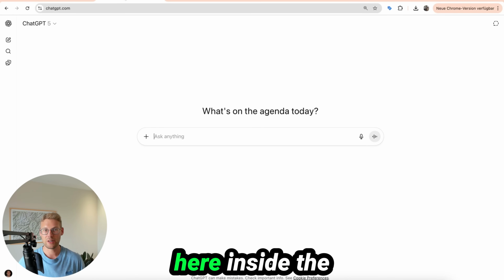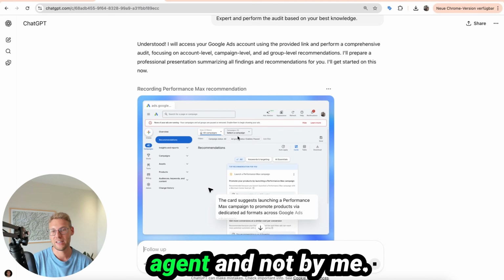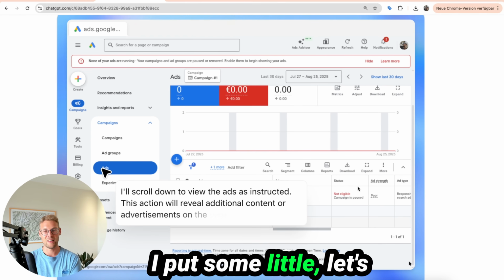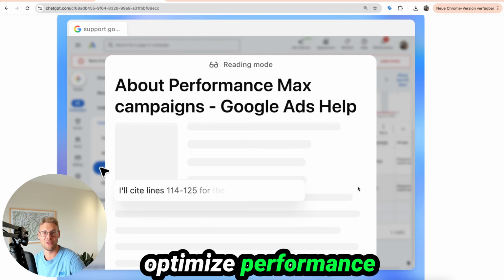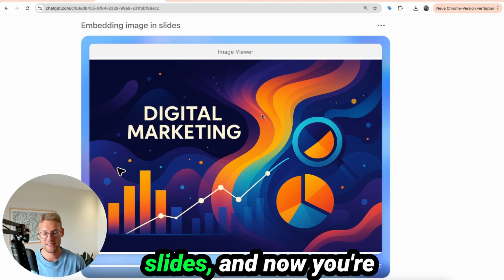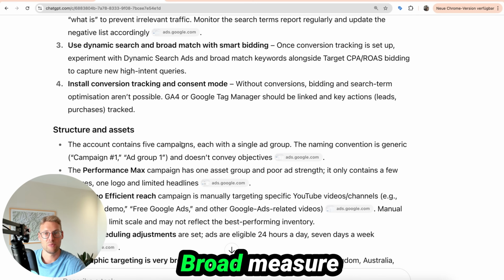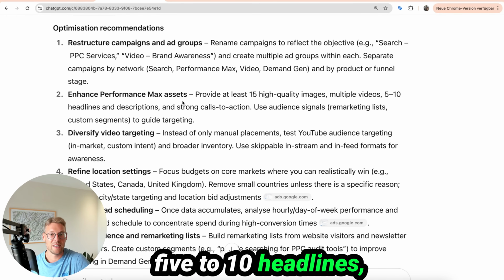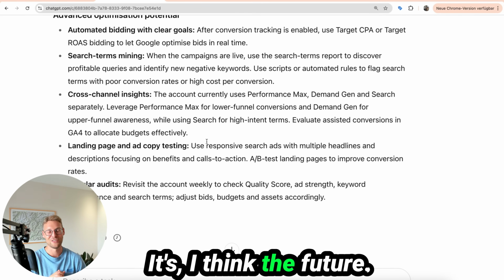The Future of PPC: AI Agent Runs a Shockingly Accurate Google Ads Audit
AI is changing PPC forever. In this tutorial, I show you how an AI Agent powered by ChatGPT can perform a shockingly accurate Google Ads audit — fully automated, end-to-end.

No spreadsheets. No manual checks. Just AI analyzing your campaigns, spotting wasted spend, and giving you a clear roadmap for optimization.

You’ll discover:
✅ How to connect ChatGPT with your Google Ads account
✅ How the AI agent runs a full PPC audit automatically
✅ What kind of insights it uncovers (budgets, conversions, PMax, search terms & more)
✅ Why this is the future of PPC marketing

00:00 Intro
00:40 Prompt
02:09 AI Agent starts
07:30 AI Creates Slides
09:00 Full Audit Outcome